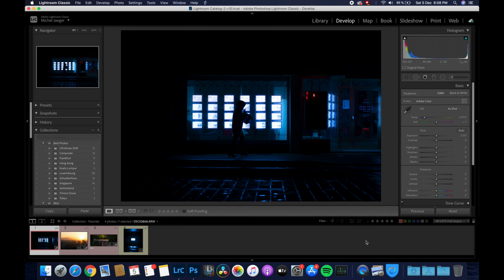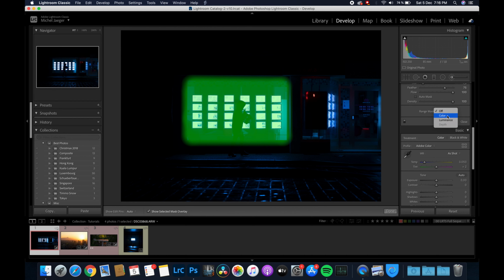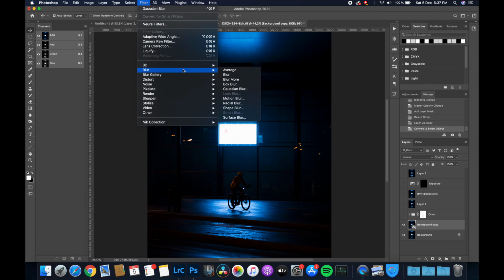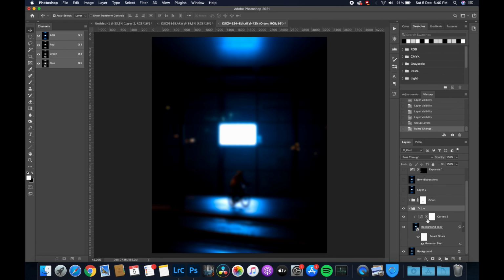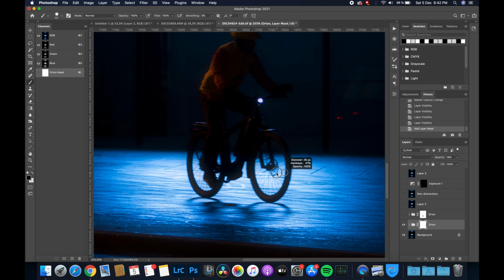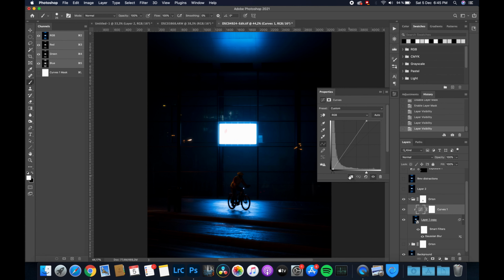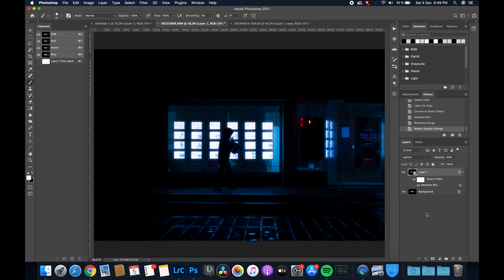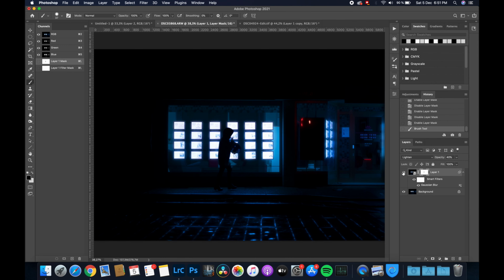Orton Effect: Adding a Glow Effect to Photos in Adobe Lightroom and Photoshop!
Hello everyone,

in this video I'm sharing my favourite ways to add a glow effect to your photos using Adobe Lightroom and Adobe Photoshop. These are by no means the only ways of going about this though, just my preferred ways currently.
In order to keep the video as short as possible I had to rush through certain concepts of Photoshop which might make it more difficult to follow along for some of you. If you feel lost, don't hesitate to reach out and I'll happily try and help! :)

Video Timestamps below:
0:00 Intro
1:46 Lightroom Method
4:32 Photoshop Method 1
13:42 Photoshop Method 2

If you like what you saw here, consider following along on IG or Tumblr.